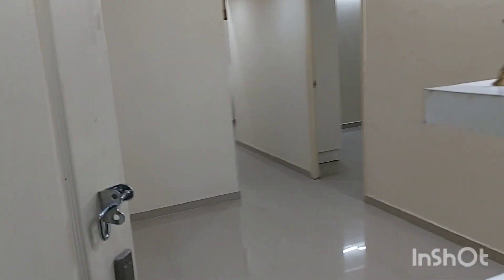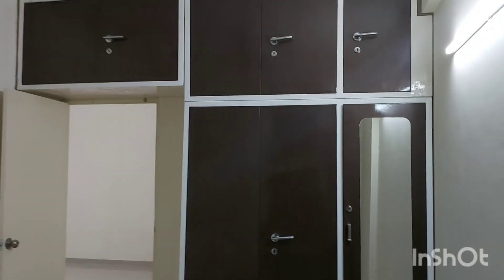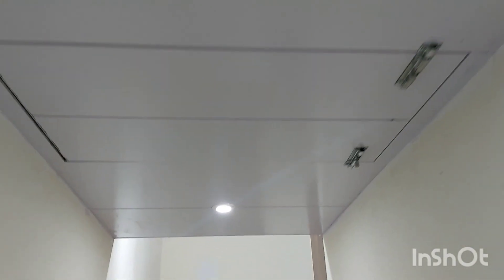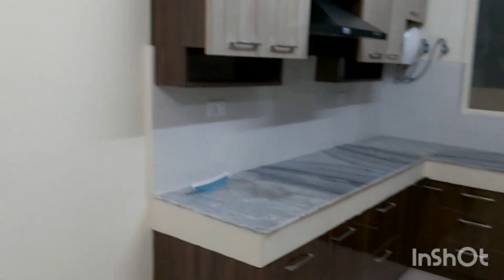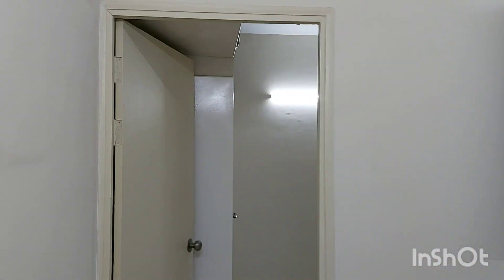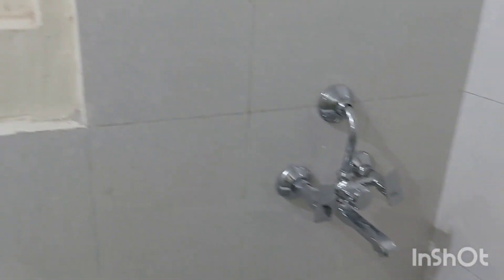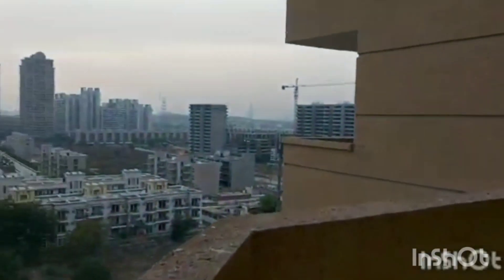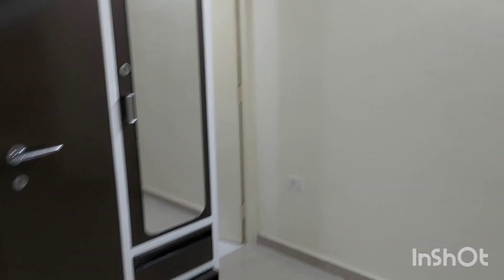Rent 2Bhk2T1B 515Ft Pyramid70a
pyramid urban homes
sector 70 a
gurgaon
Rent
2 bedroom
2 toilet n shower
1 balcony
semi furnished

22k includes maintenance

PYRAMID URBAN HOMES
SECTOR 70A
11th Floor, Type A

# Double storage cabinets in kitchen with extra baskets for utensils.Open shelves. Chimney and instant Geyser.

# 5 star rated appliances for power saving. (3 geysers and one chimney)

# Elegant full wall TV panel and extra storage  in hall.

# Extra  7 feet loft in passage for storage.

# Specious Vanity in bathrooms  and mirror cabinet with bigger wash basin (non-standard)

# Full wall almira in both rooms with dressing  Unit and Shoe Racks.

# special provision for Temple and RO

extra washbasin in Balcony with provision for washing machine fitting.

# All basic  amenities / lights /fans / geyser /exhaust/ bathroom fittings/curtain rods/ led focus lights.

# IGL gas pipeline applied

Pyramid Urban Homes is an affordable residential project developed by Pyramid Group, located at sector 70 A, Gurgaon, Haryana. The project offers 1 BHK and 2 BHK affordable and charming residential apartments ranging from 348 sq. ft. to 525 sq. ft. in area. The project consists of buildings of G + 10 format, spread over an area of 10 with 65% open space. Located strategically on Golf Course Extension Road of Gurgaon, these homes are truly green in nature as the project is overlooking the HUDA green belt earmarked in the master plan of 2031. The project offers great connectivity with all major areas of Gurgaon and is only a short distance away from HUDA city centre metro station.

Project USP

Vast open central green spaces and landscaped gardens providing a lifestyle that is close to nature
Eco-friendly development of the entire residential complex
State of the art fully furnished clubhouse with all modern amenities
Swimming pool for relaxation and rejuvenation
Dedicated play area for kids
Indoor and outdoor sports facilities.
Super market within the complex catering to all the day to day needs of the residents
Round the clock power backup for all residential units
Uninterrupted water supply in all the apartments
Ample parking space for all the residents and the visitors
24 x 7 hi-tech security and electronic surveillance
Hospitals, educational institutes, shopping malls and commercial hubs located in the close vicinity
Located close to HUDA city centre metro station, IGI Airport and Sohna Road

Best wishes

⚡️Come Home To Quality